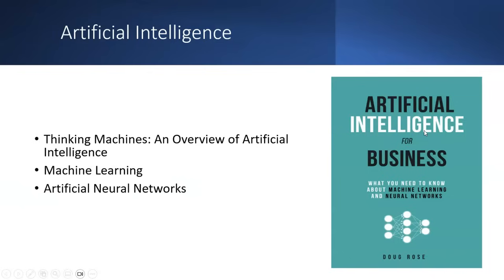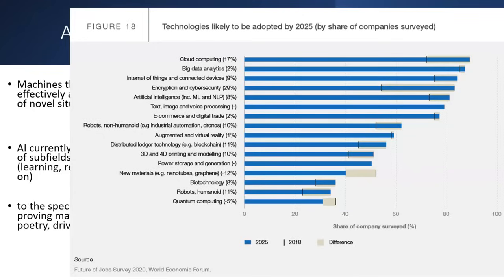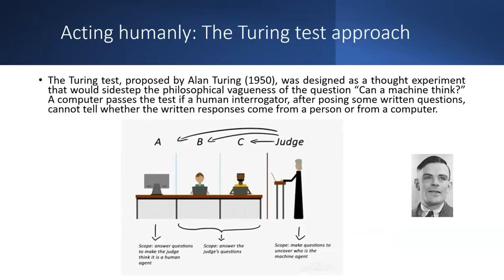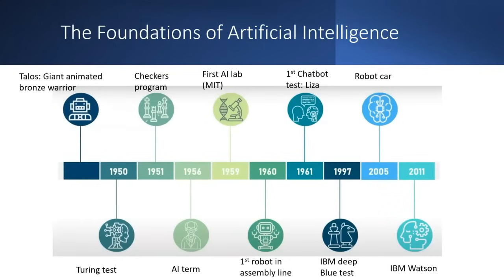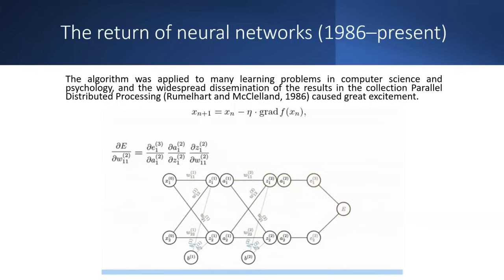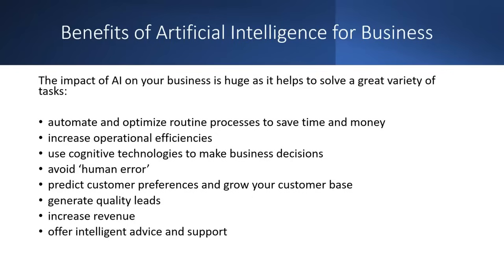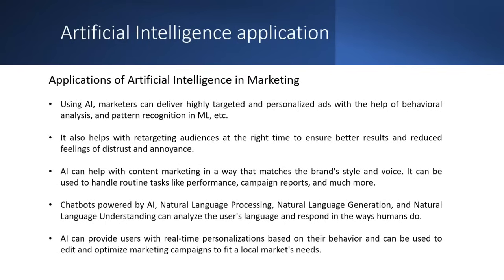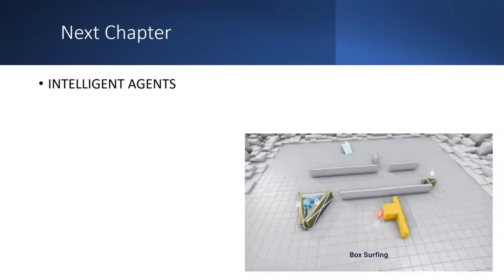Introduction to Artificial Intelligence Chapter 1